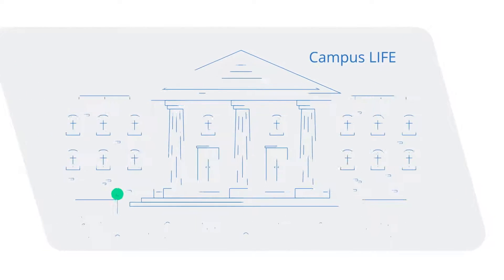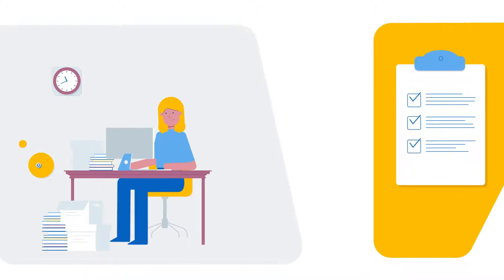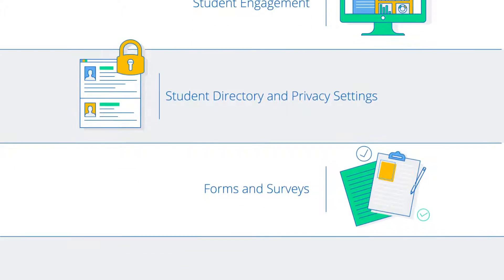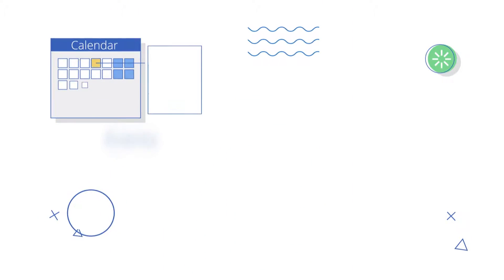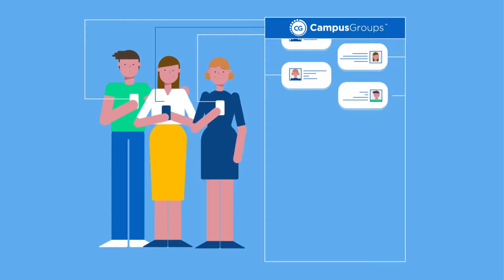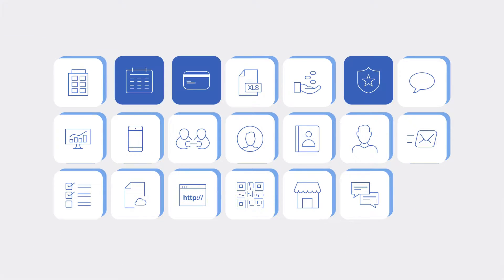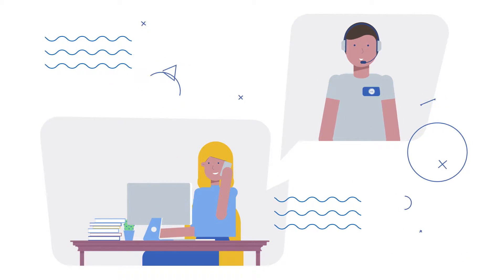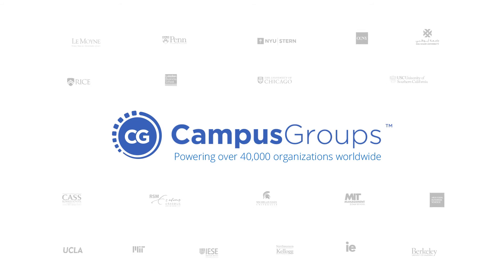CampusGroups - Where Campus Communities Connect and Engage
CampusGroups lets you create a private community platform for your departments, student organizations, teams, and any other campus organizations. With powerful tools for communication, events, membership, payments and more, CampusGroups is where group leaders make things happen.